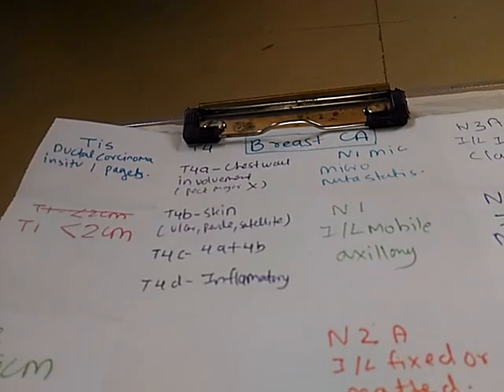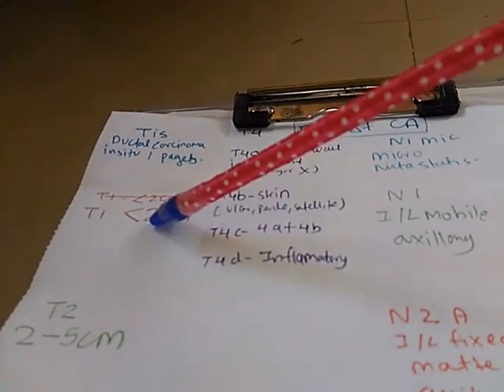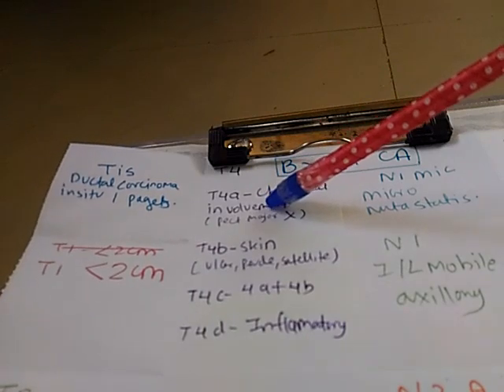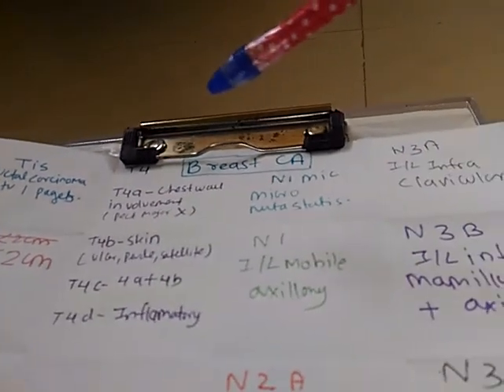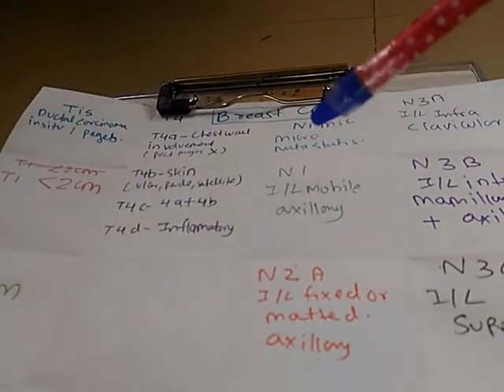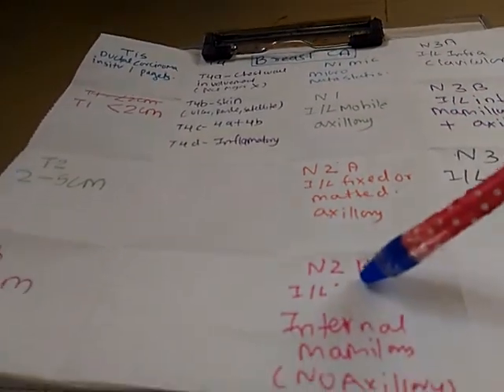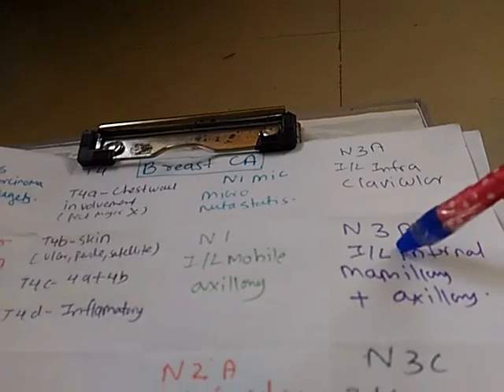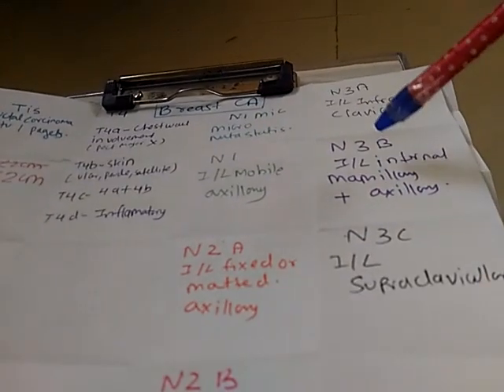TNM STAGING breast cancer